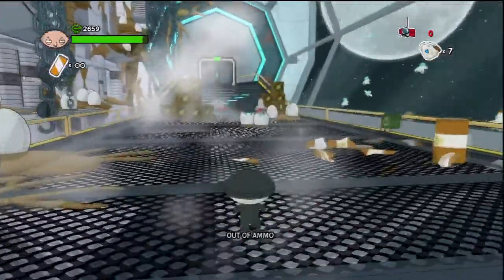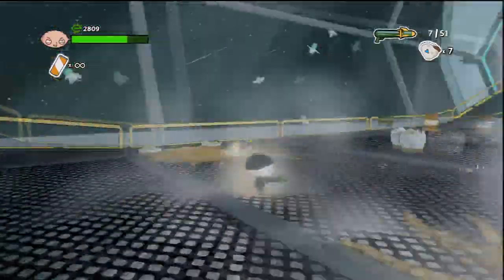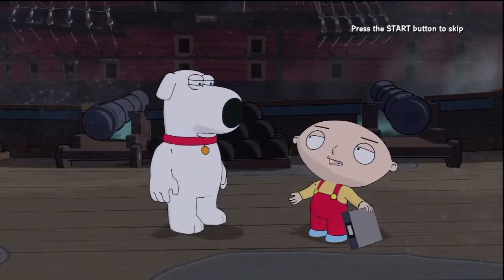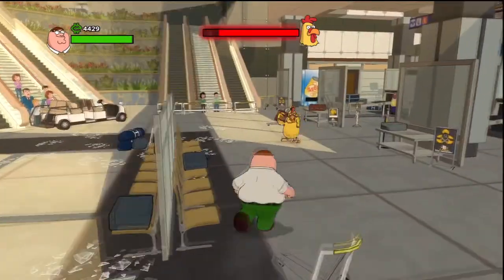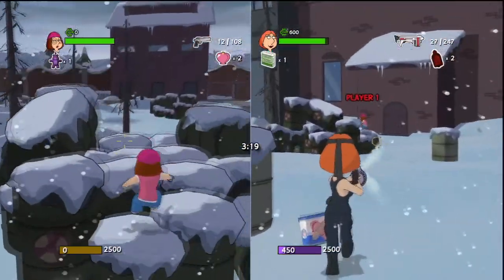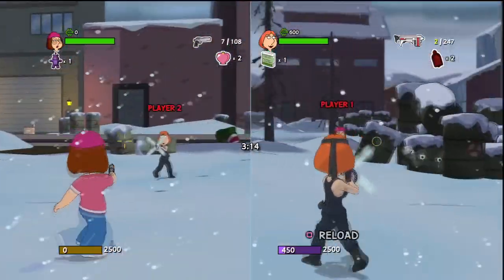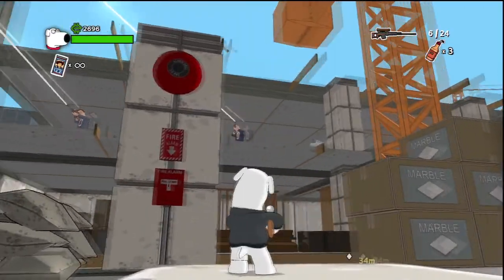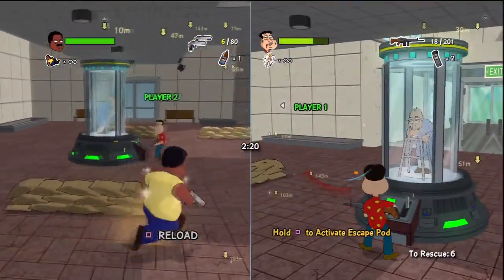PS3 Family Guy Back To The Multiverse Review -- ReviewZoneHD